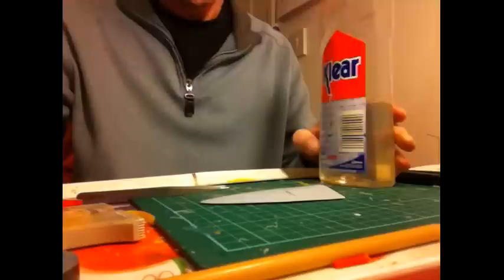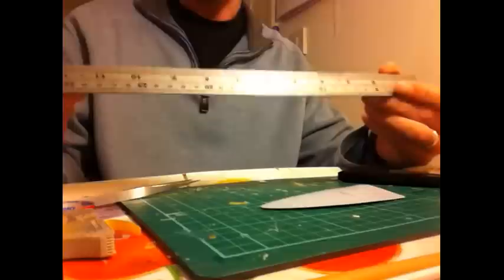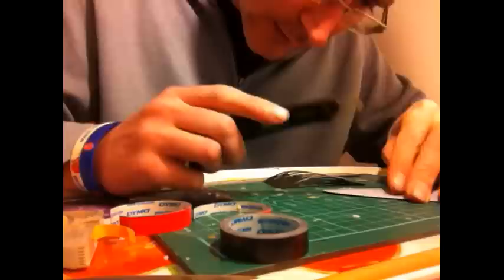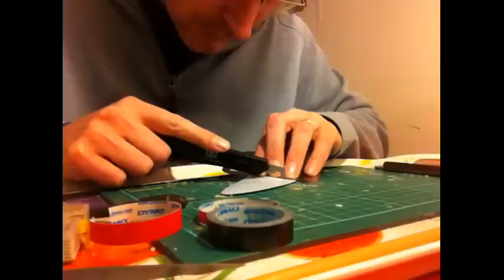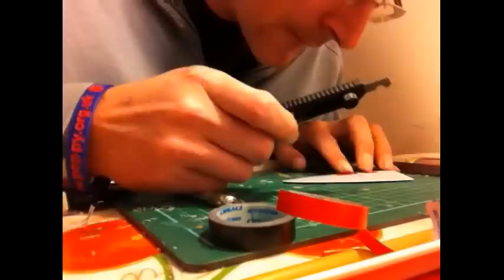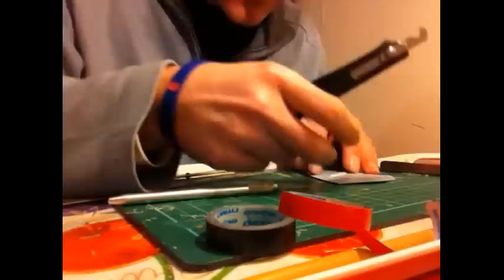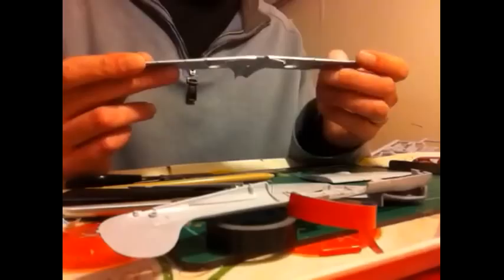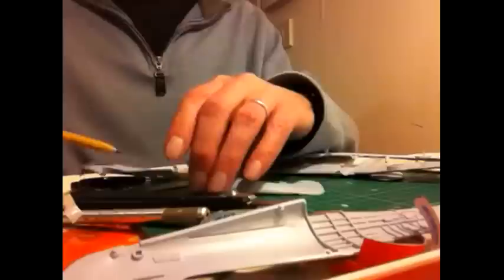North Africa GB Pt 1